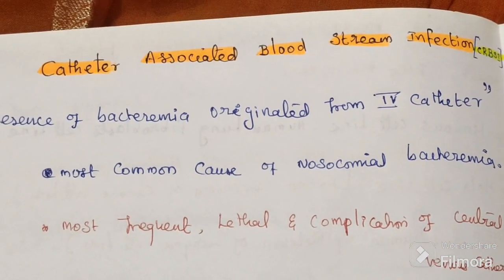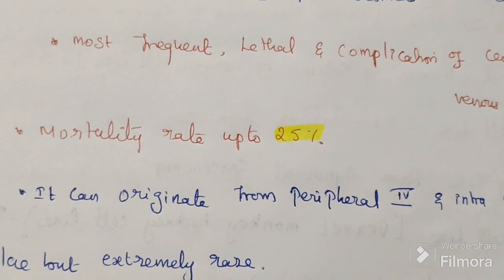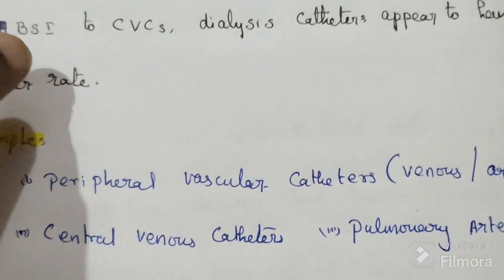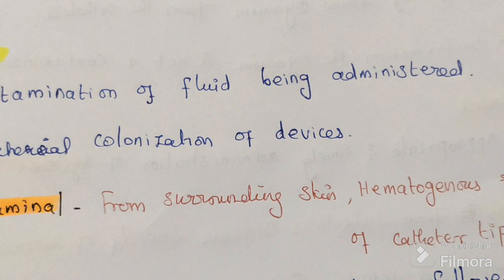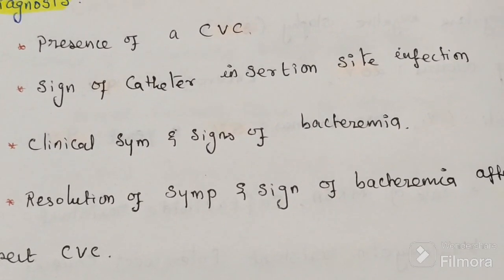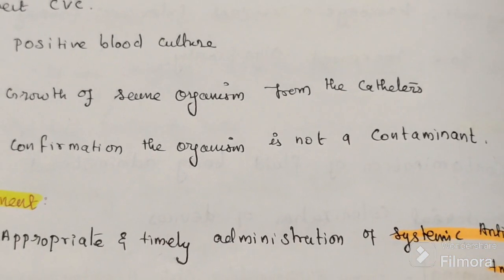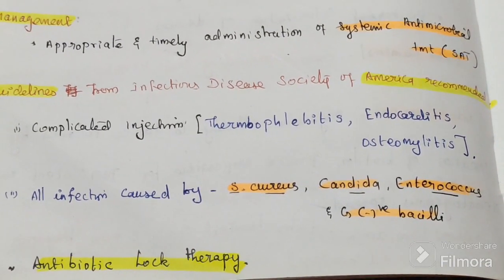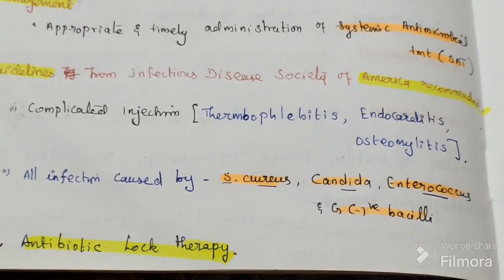Catheter Associated Blood Stream Infection (CRBSI)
Examples, pathogenesis, Diagnosis & Management